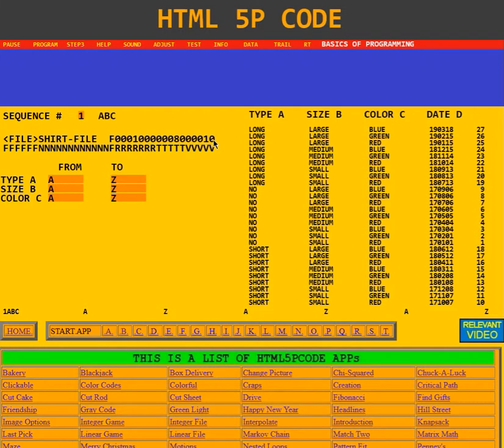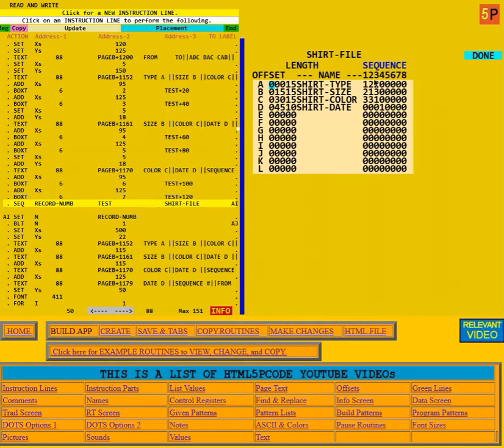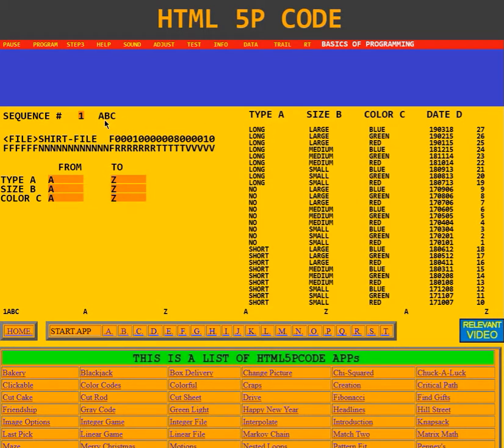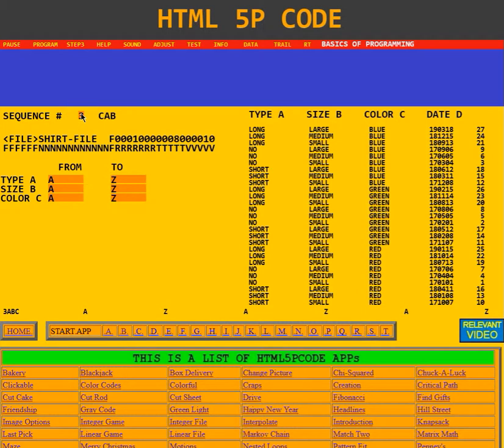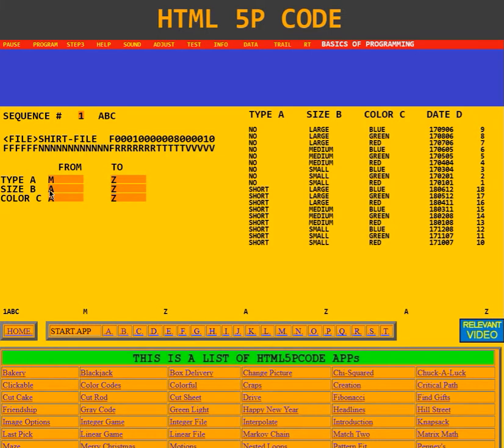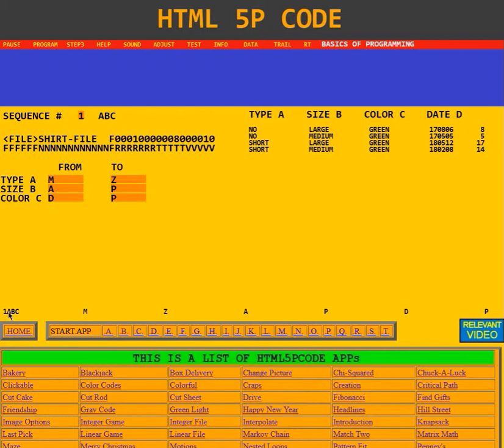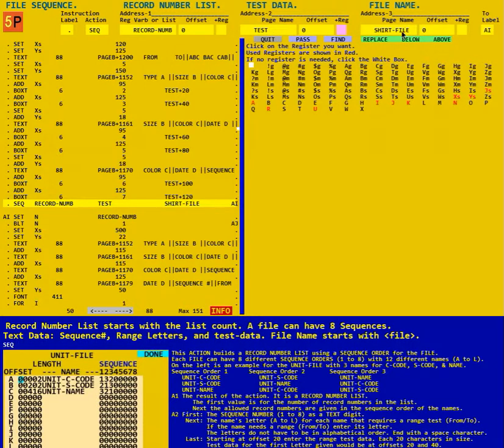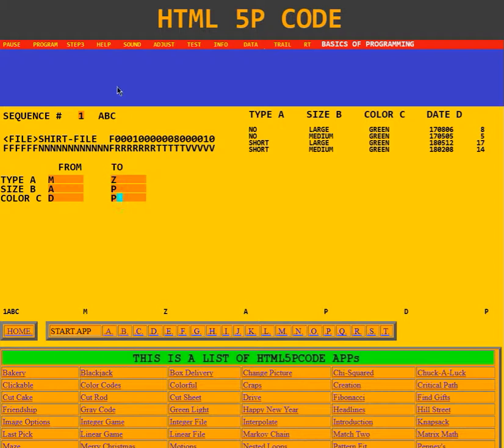HTML5PCODE READ FILE IN SEQUENTIAL ORDER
How to read a file in the sequential order..